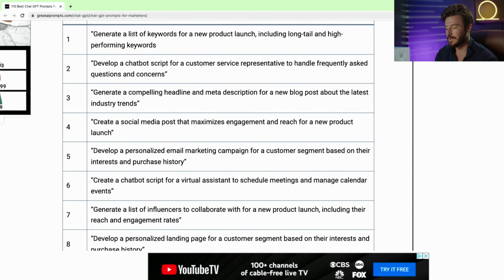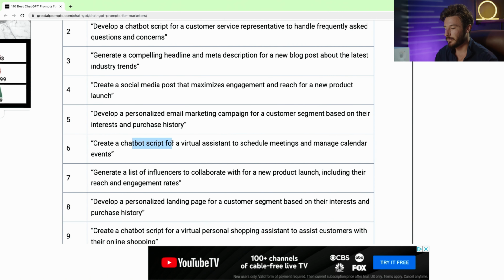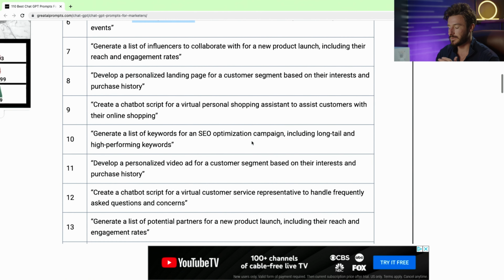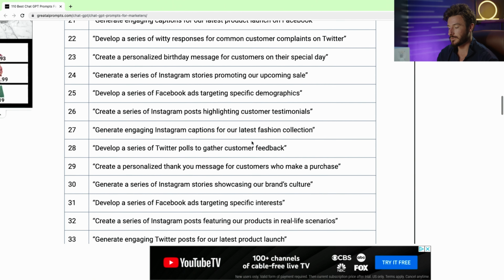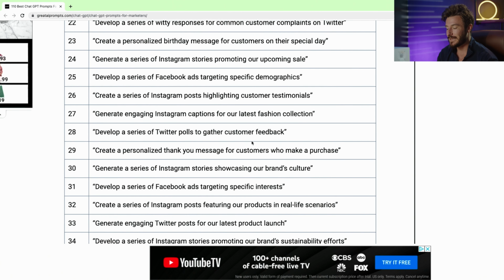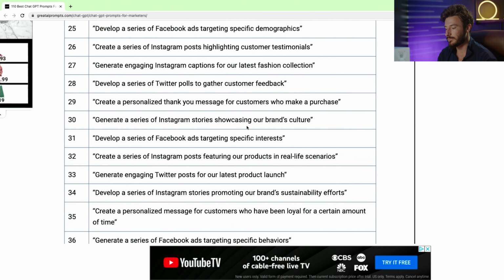💻 Generate Sales Copy & Direct Response with ChatGPT